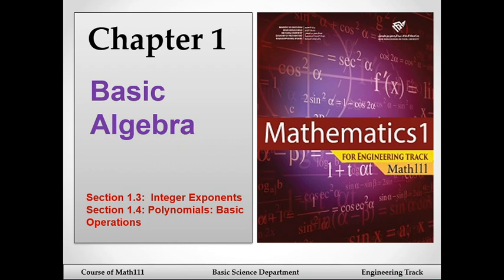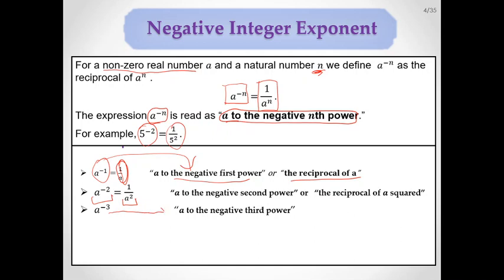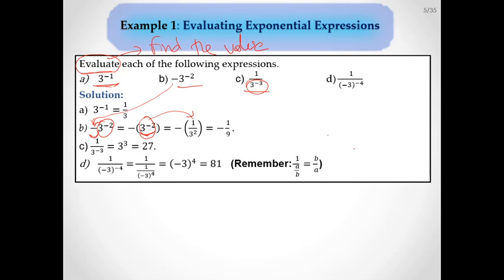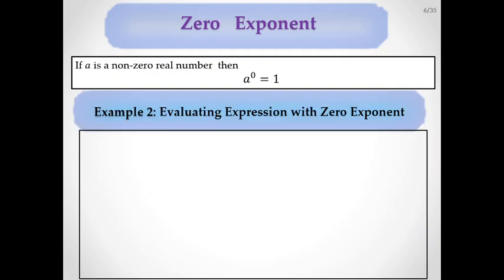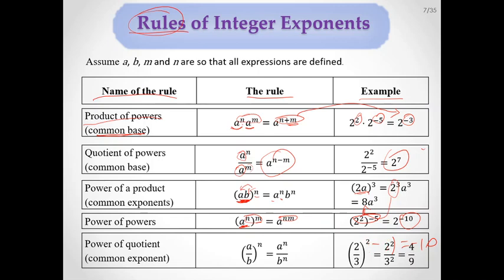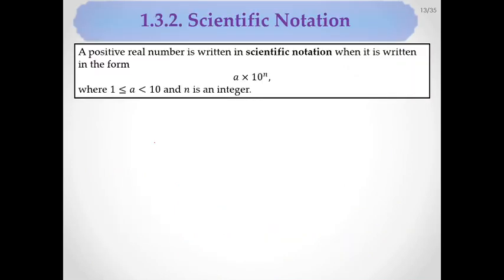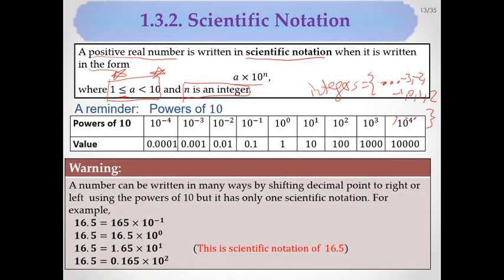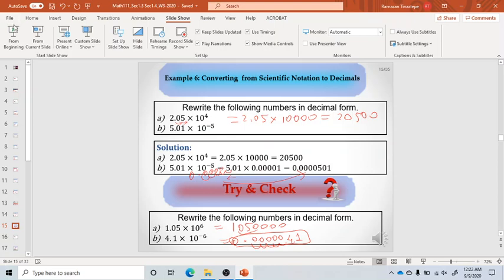Math 111 for Engineering Track Section 1.3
Important Correction:   At the time 20:26,   1/9 in the final answer  should be 5/9 !
So the correct answer is  5x^10 / 9y .